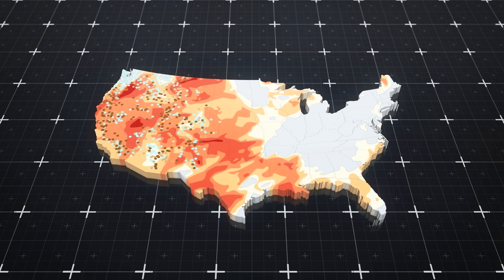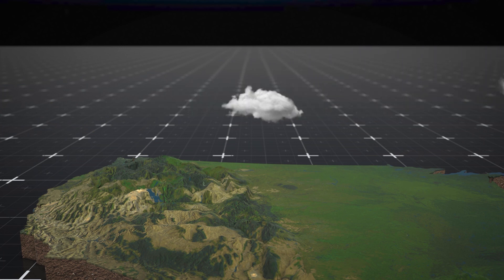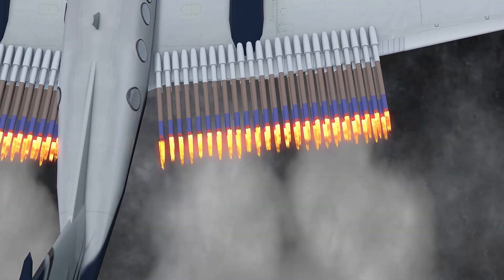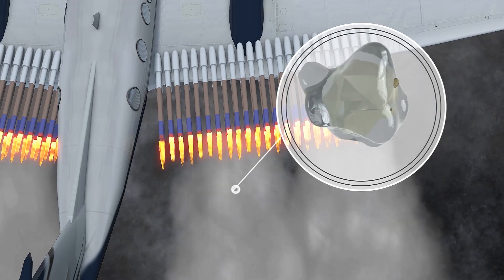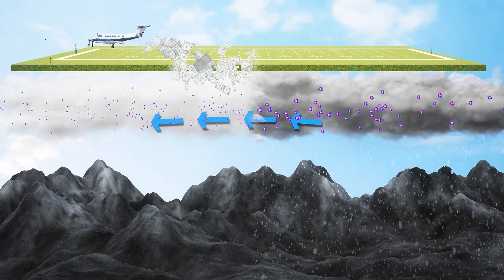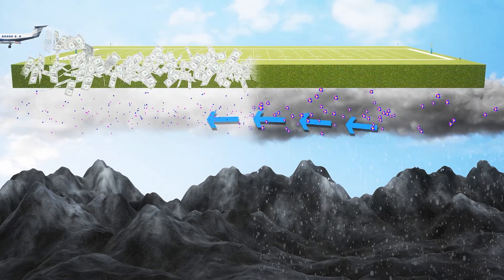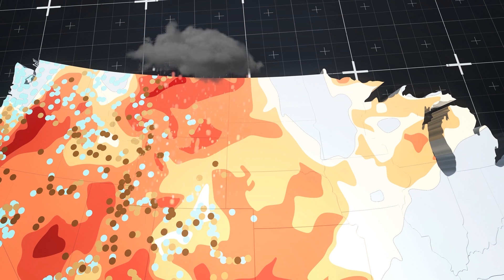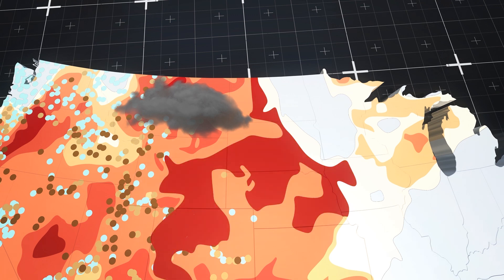U.S. Water Crisis: Western States Turn to Cloud Seeding to Fight Worst Drought in 1,200 Years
CHEYENNE, WYOMING — U.S. cloud seeding explainer.

Western U.S. states in the midst of a two decade-long drought that is the worst in 1,200 years are turning to cloud seeding to increase the water supply, according to CNN, with Wyoming a recent adopter of the method.

The process involves inserting silver iodide crystals, which have a shape similar to ice crystals, into clouds so supercooled water droplets accumulate around them and gain enough mass to form snowflakes.

Proponents say studies prove more snow is created than otherwise would have fallen and that at $28 to $34 per acre foot it represents one effective countermeasure against droughts.

However, seeding cannot be done without clouds that are going to produce a certain amount of snow anyway, and some are concerned it is effectively stealing snow from other areas rather than making more.

UCLA climate scientist Daniel Swain told CNN: “It may be, at least on a regional basis, a zero-sum game where if water falls out of the cloud in one spot, it’s even drier by the time it makes it downwind.”